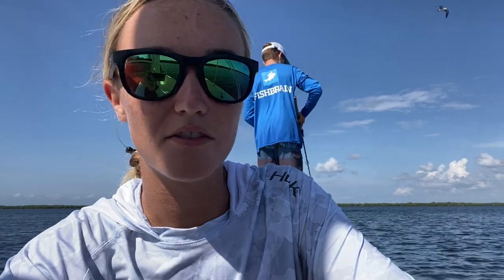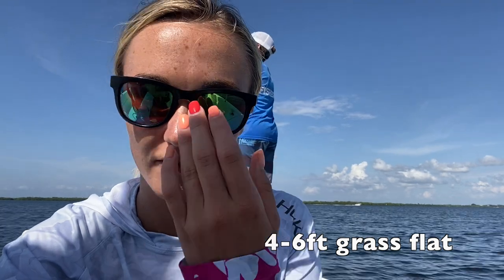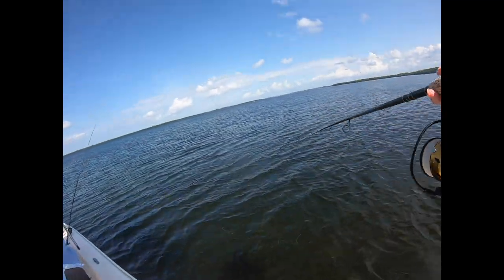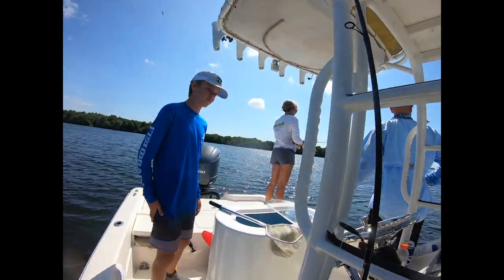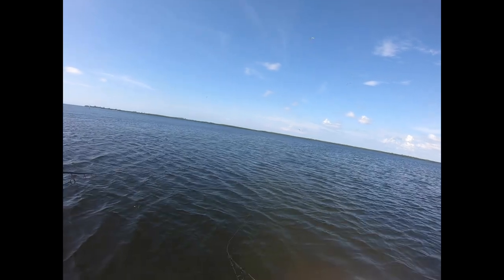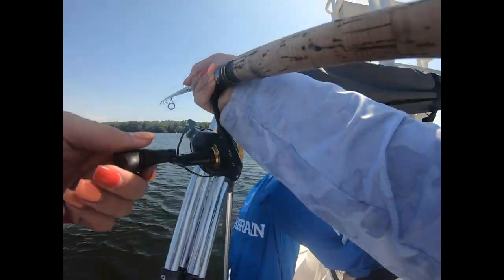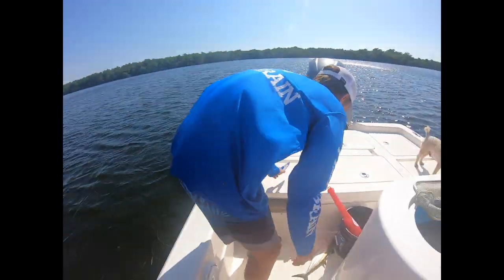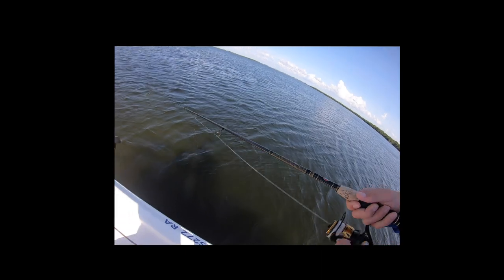Catching MaCkerel INSHORE on GOLD SPOONS!!!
This time of year is when the offshore fishing gets really good, BUT what if I told you that you can catch offshore fish INSHORE?!. Lately we have been getting some strong winds that are pushing schools of Mackerel inshore into bays. 90% of the time Mackerel will eat live bait so I wanted to try something different and use GOLD SPOONS. I've caught redfish and snook on these but never a Mackerel. The shinny and fast action spoon literally sounds like a perfect match for Mackerel. They love fat movement and shinny things.

Use code- Chastenation20